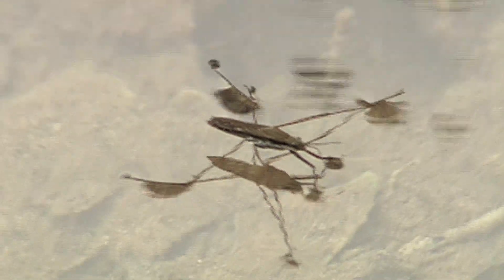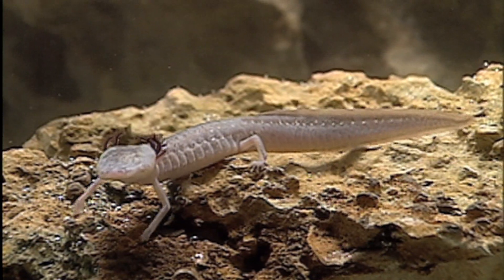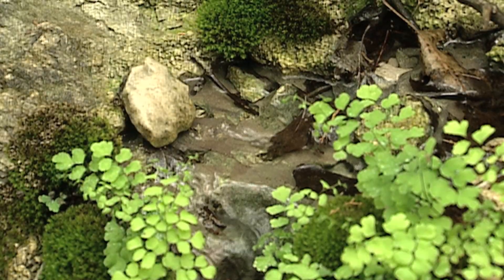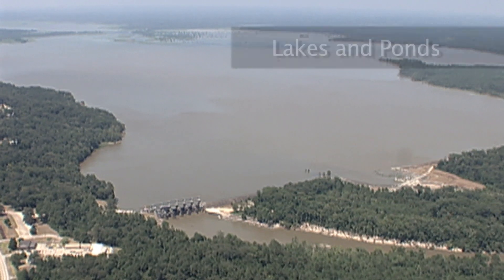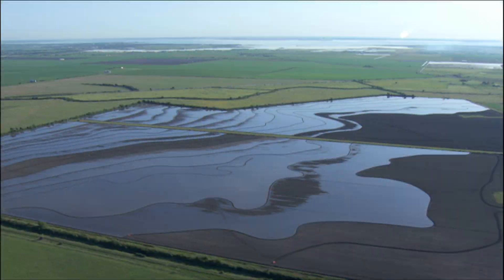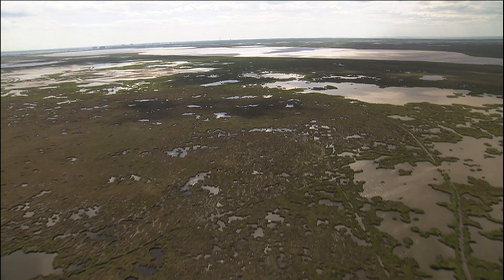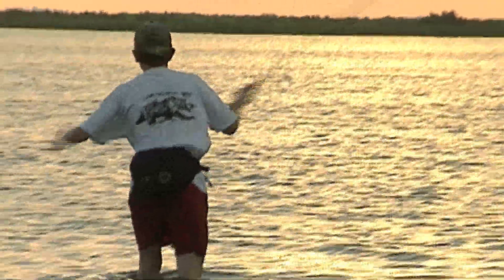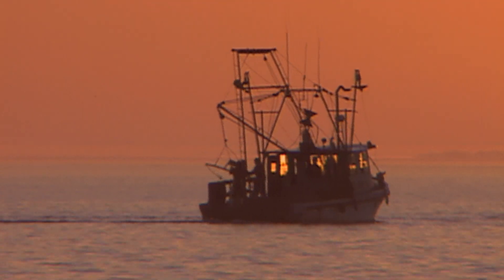Texas' Aquatic Ecosystems: Texas Aquatic Science- Chapter 6